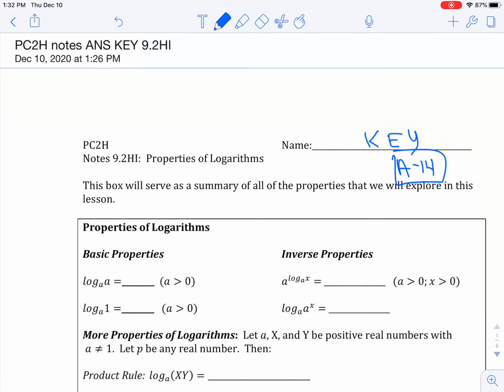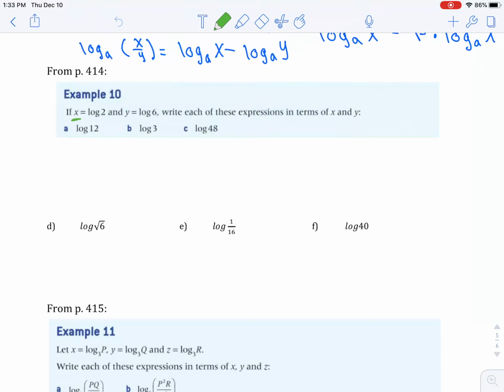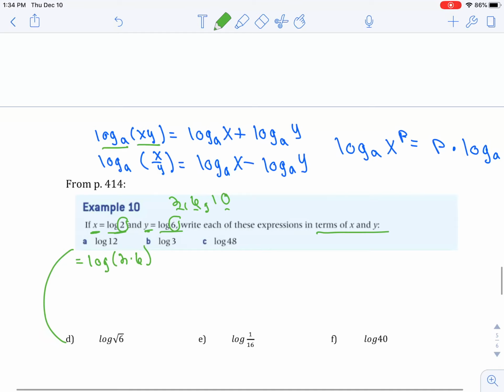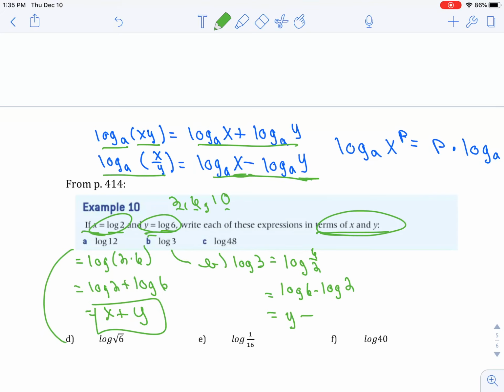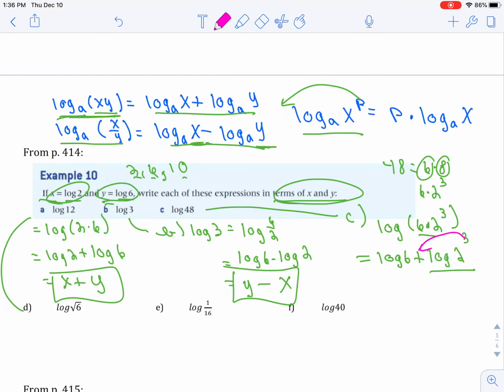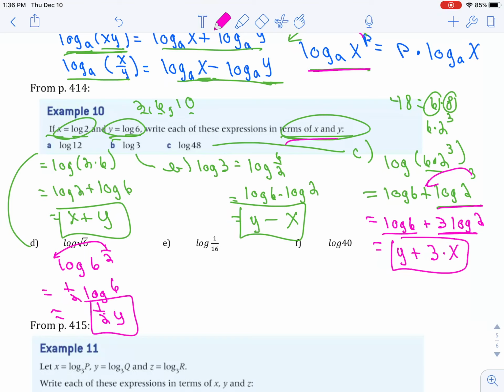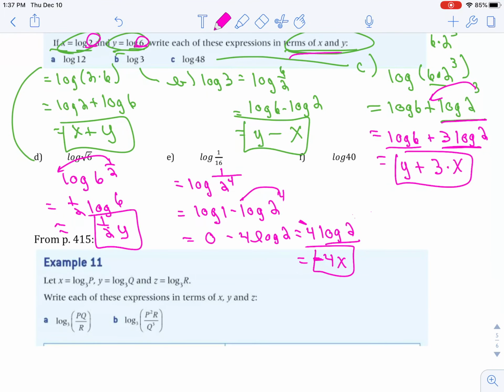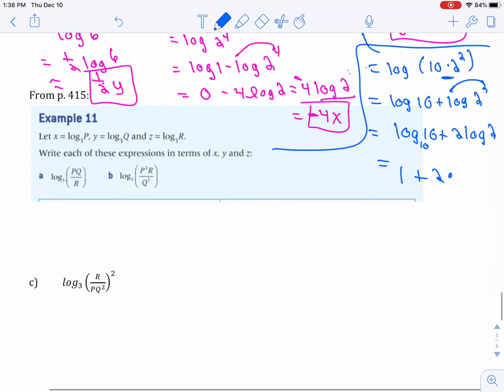PCH2 vid1 for A-14